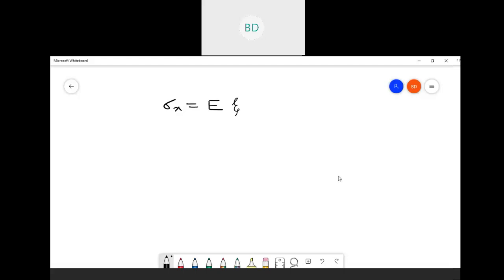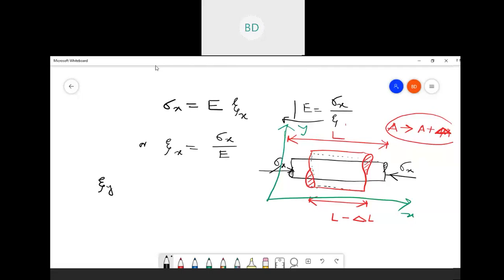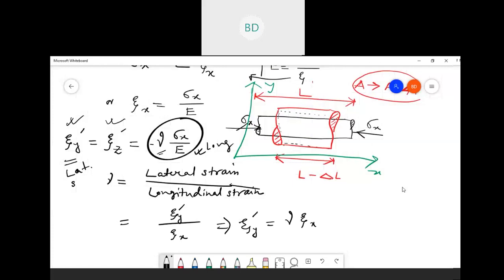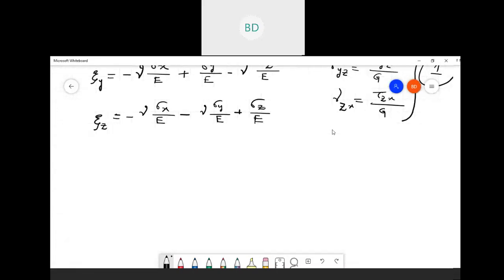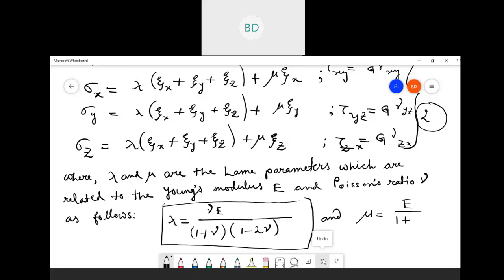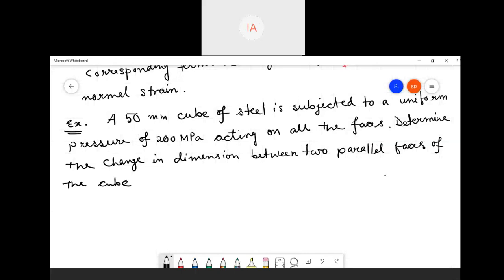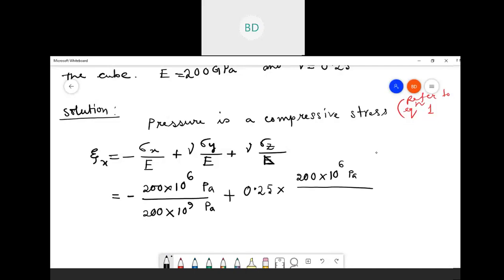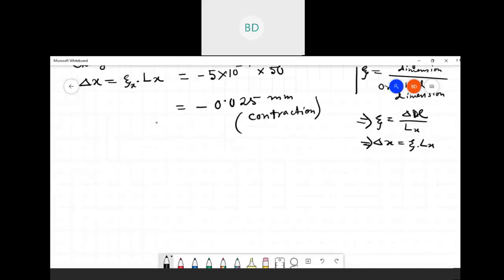solid mechanics 2020 9 10 09 21 30